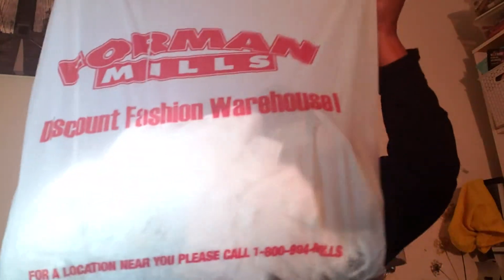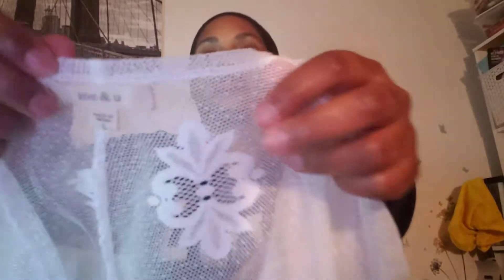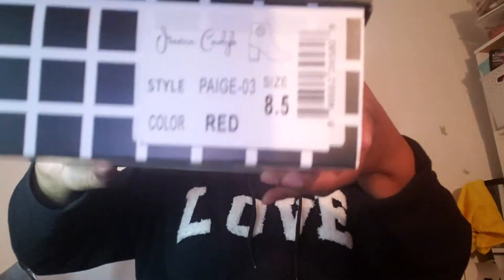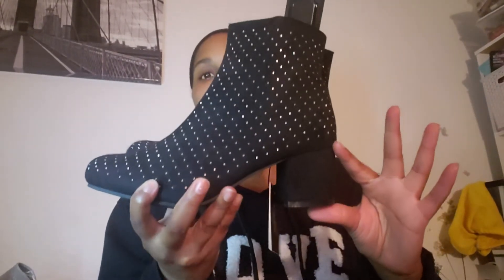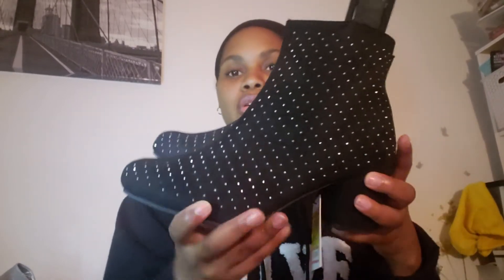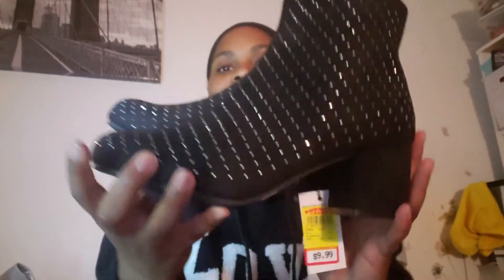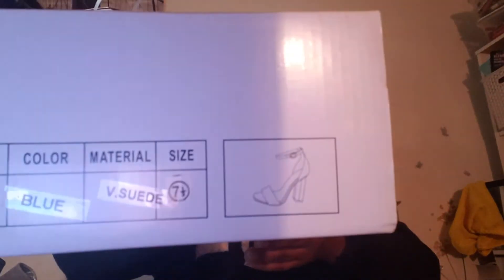FALL/WINTER SHOE HAUL